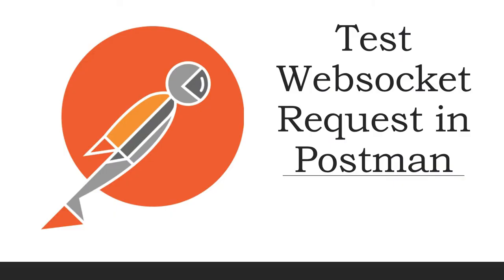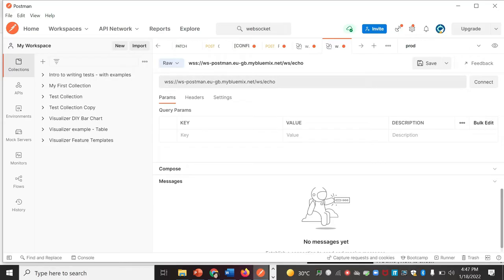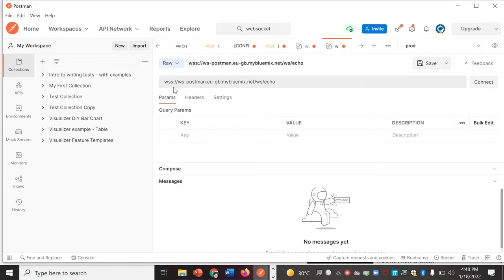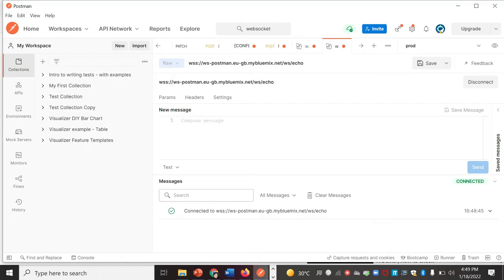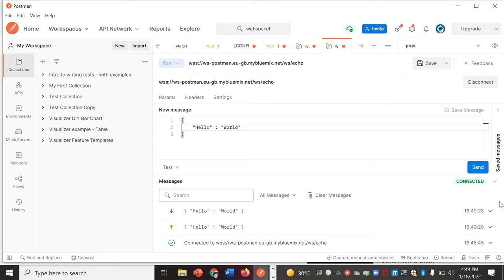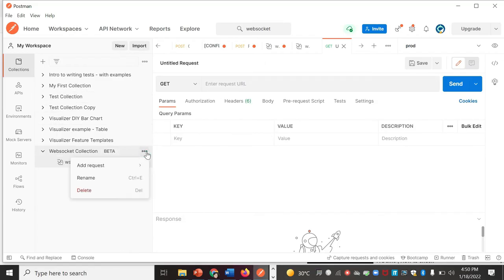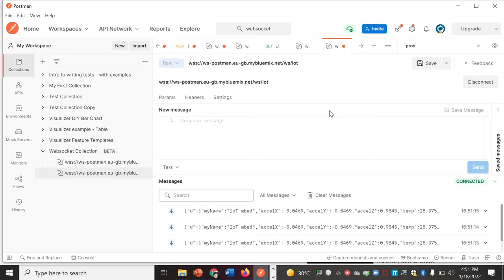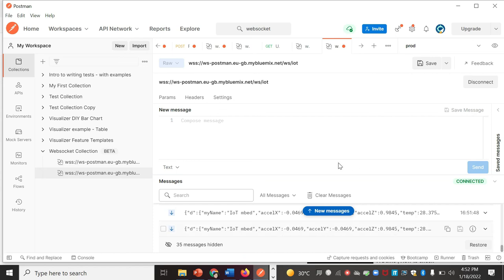Test Websocket request with Postman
In this video, we are going to learn about the WebSocket Postman and how to make WebSocket call in postman.

What is Web Socket?  :
WebSocket is a computer communications protocol, providing full-duplex communication channels over a single TCP connection

Chat Echo